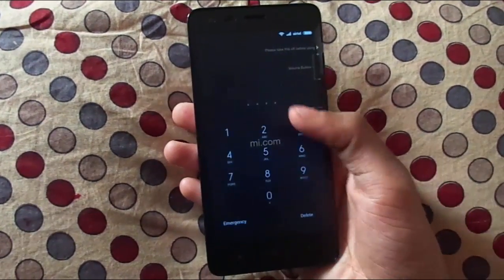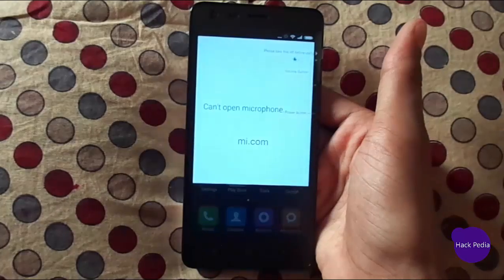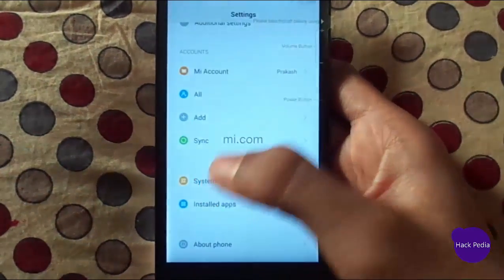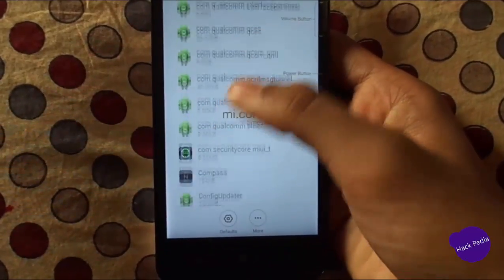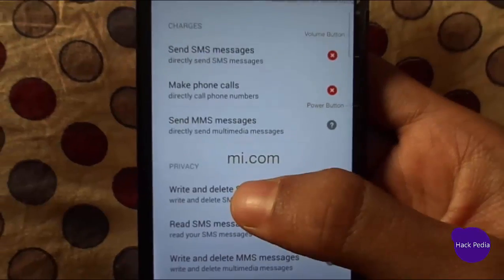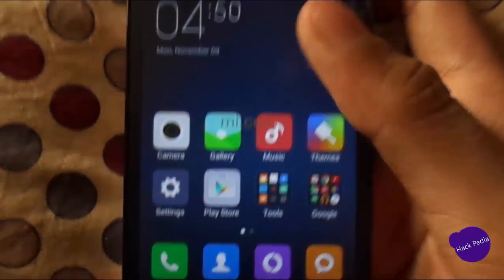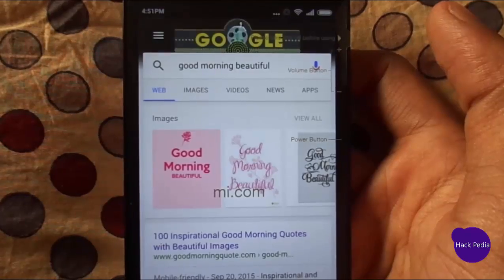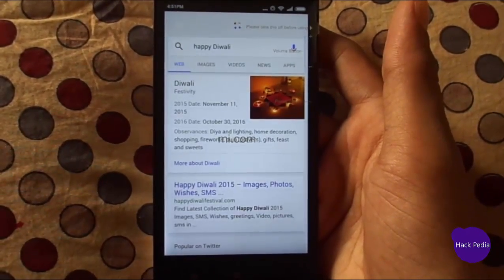Xiaomi Redmi 2 Prime Can't Open Microphone (FIXED) [HD]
I this Video, you will learn how to fix can't open microphone in redmi 2 prime.

&25 hf4hs

HACK PEDIA